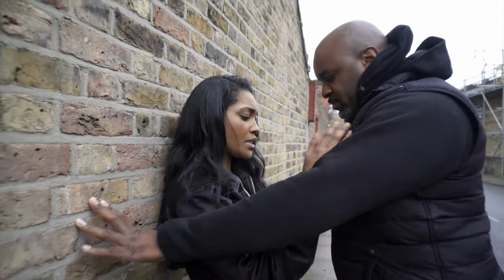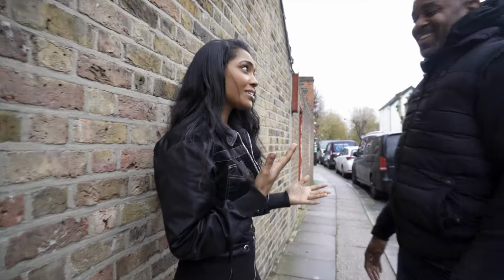Drop any man to his knees in 1 second